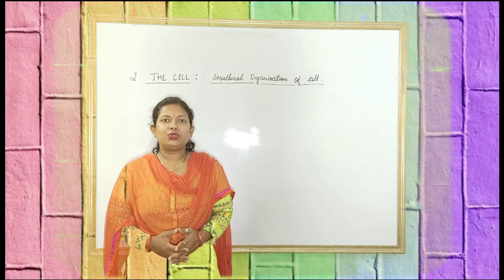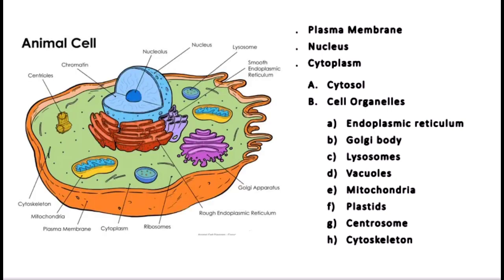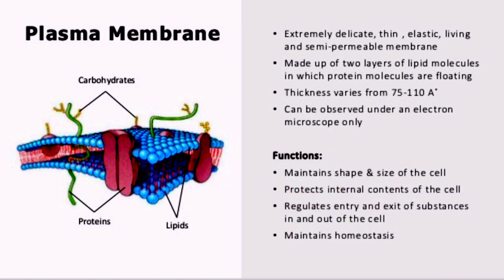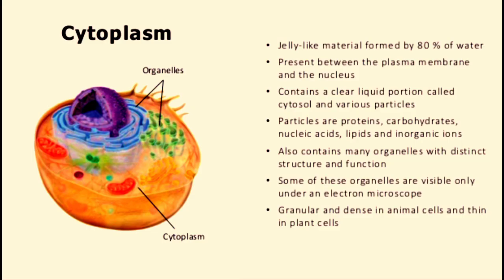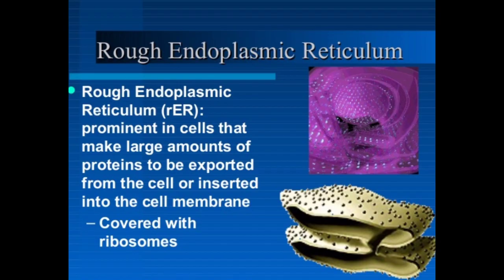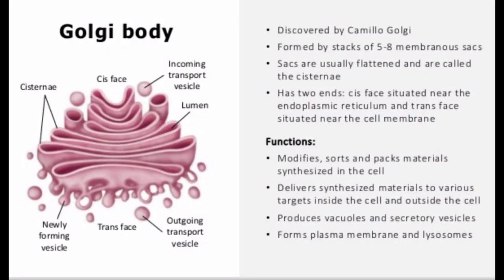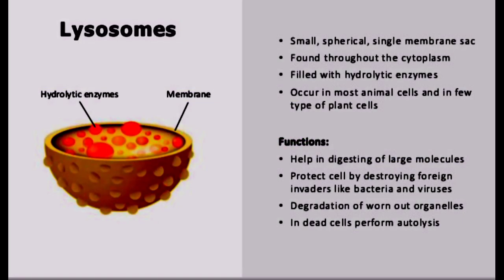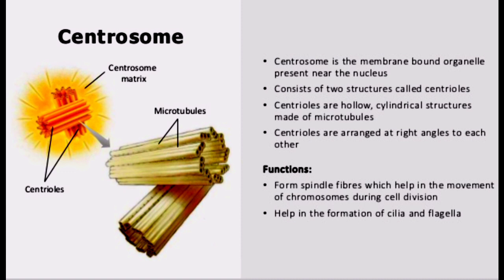The Cell: Part III (Structure and Function of the Cell.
Class 9 (ICSE Board)- Chapter - 2
Class 6 (ICSE Board)- Chapter - 3
 The Cell: Part III
Structural Organisaion of Cell

Science (Biology)

In this video we will study about different cell organelles, their structure and function. We will also study the types of cell on the basis of nuclear complexity.

Language: Bilingual (Hindi and English)

Useful for: NCERT / CBSE / ICSE / Olympiad

Class 6 and Class 9 of ICSE Board

Next video: The cell: Part IV.